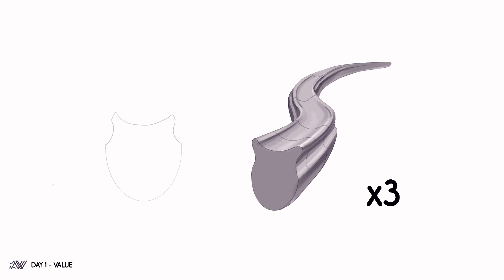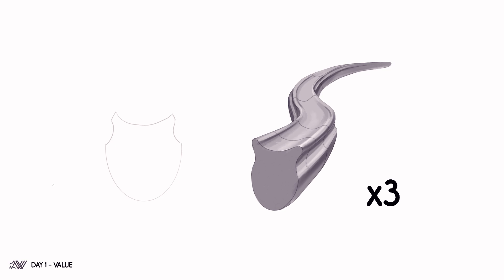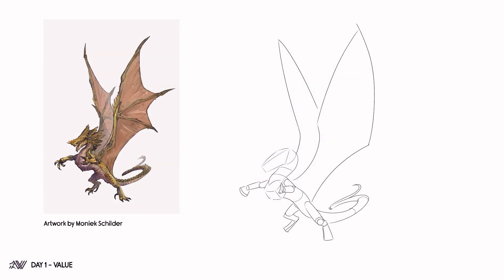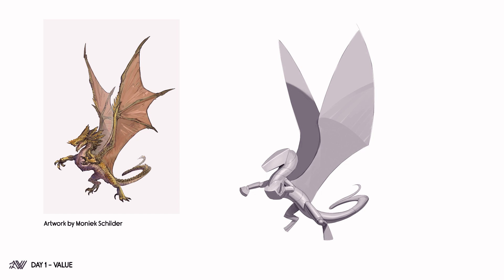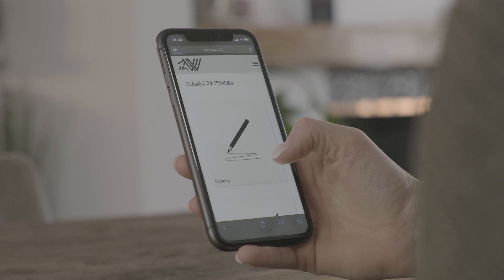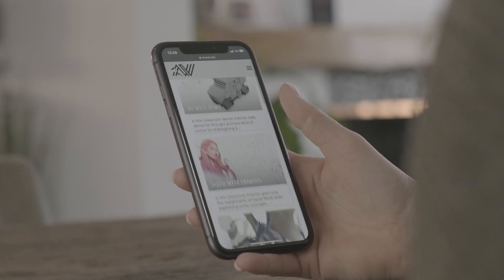Improve your Dragons with ArtWod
If you enjoy these  Part 1 assignments, consider joining the Art-Wod program.

Art-Wod provides you with a well structured template to learn all art fundamentals . From drawing to painting you will receive weekly new content that is designed to help you learn efficiently!